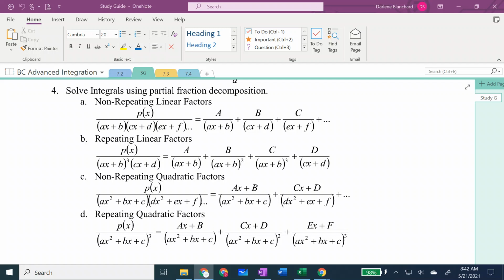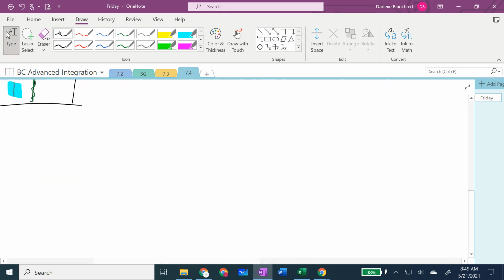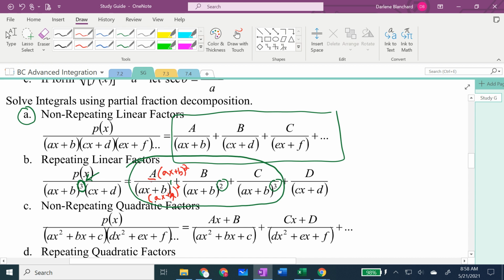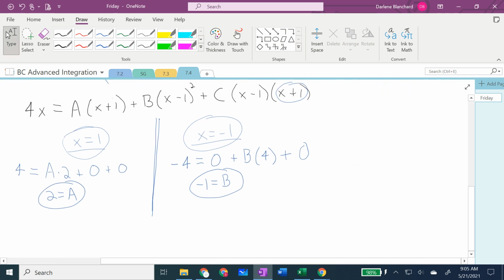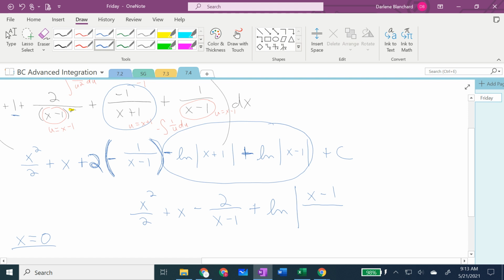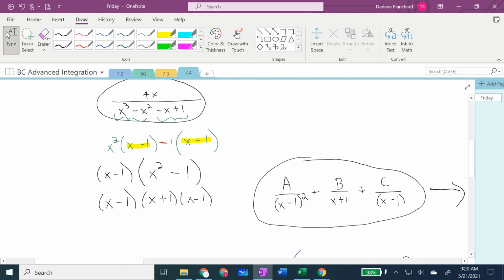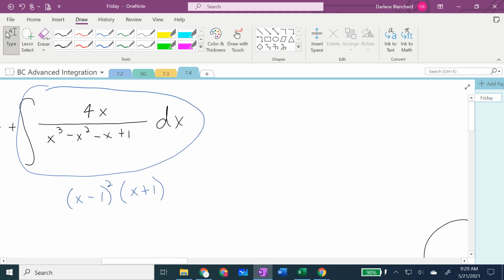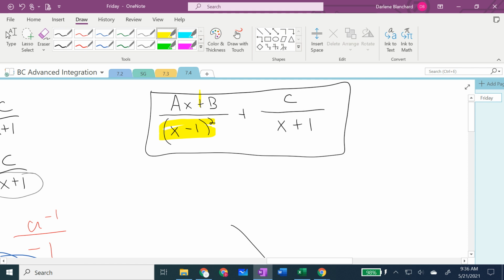BC Integration by Fraction Decomposition (part 1)